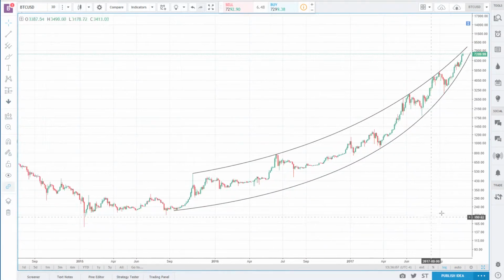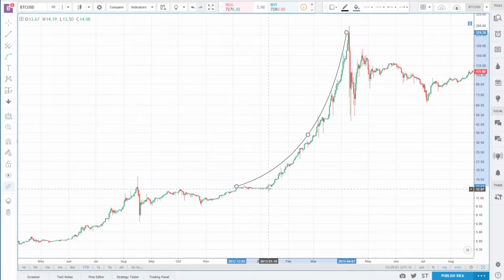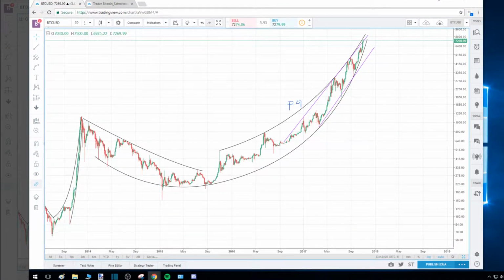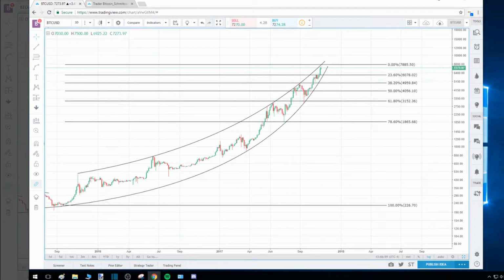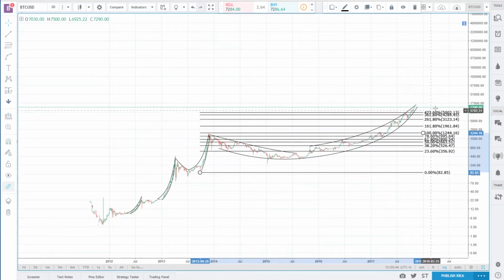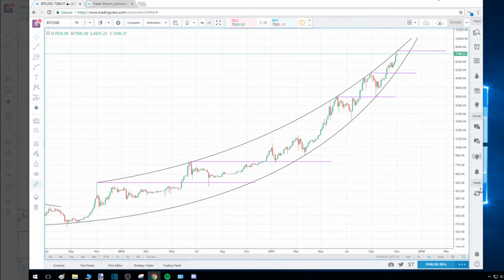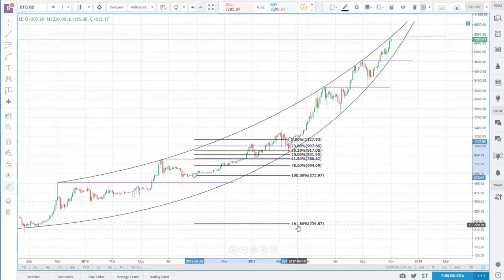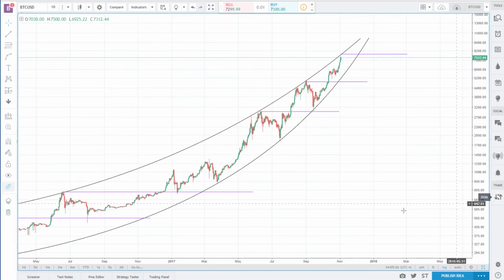A Brief History of Bitcoin's Parabolic Growth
This is a clip taken from Bitcoin Market Recap #5 where I discuss the history of Bitcoin's parabolic growth pattern and the following corrective phases.

I trade Bitcoin, Ether, and other cryptocurrencies professionally and run and manage a community of Bitcoin traders on Discord.  Additionally, I broadcast a semi-regular Bitcoin trading stream on Twitch.tv where I break-down the Bitcoin market and explain my analysis of the state of Bitcoin.  I am also a regular contributor to Bitcoin Magazine where I write Bitcoin market analysis.

If you found this information useful and would like to donate Ether, here is my wallet address:
0x17d29cdcd221f0bef9acfe1f750d2a39dc6e2cfa